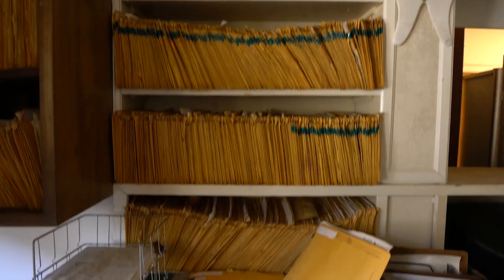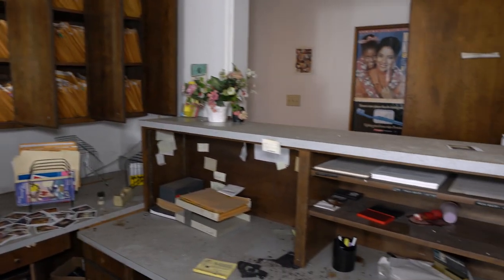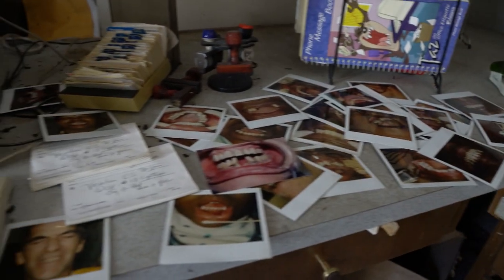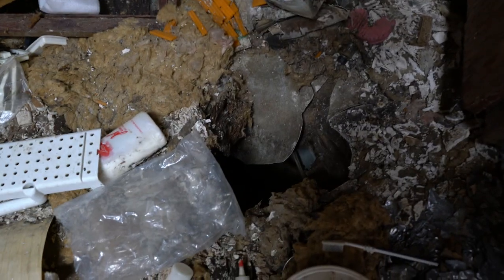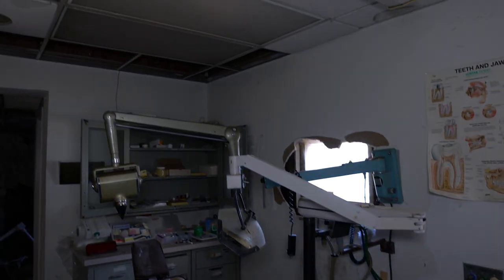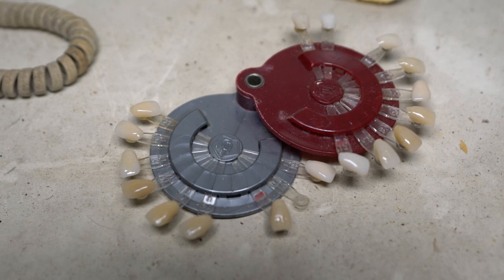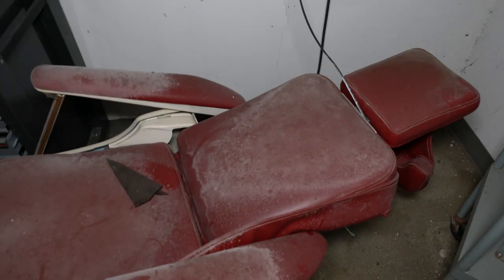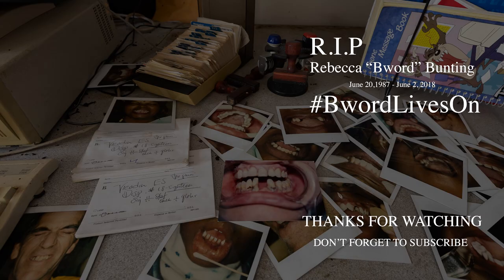Abandoned Dentist Office - Owner Passed Away And Left Everything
This abandoned dental clinic dates back to when it first opened it’s doors in 1979.
The dental clinic was an immediate success for the dentist, as he was said to “go above and beyond the call of duty” when it came to treating his patients. He offered general dentistry and oral surgery services to the community and offered the areas first 24/7 emergency dental clinic.
He operated his dental practice for nearly 27 years before he finally retired.
In 2005, the dentist announced his retirement and closed the doors of his prized business.
It has sat abandoned ever since. This abandoned dental clinic was one of the very best that we have even seen and explored. It’s not everyday that we get to document a place like this!

Big thank you to @abandoned_southeast for the photos! Check out his website for more images.

Rest In Paradise Rebecca. You are truly loved and missed by everyone.